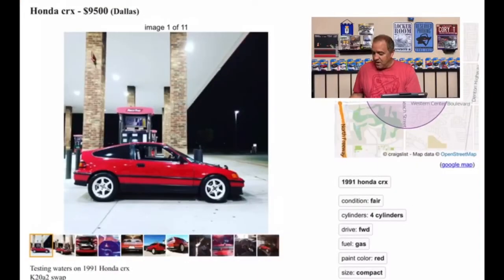1991 Honda CRX Tricked Out - Cory Turner Talks Cars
Checkout this tricked out 1991 Honda CRX I found on Craigslist.  Too many mods to list.  Link to ad below.

Congratulations to Sharon Turner, Jake Pappas, Rory Sanders and Joe Potts on earning your License Plates.  Thank you for supporting the show!!!